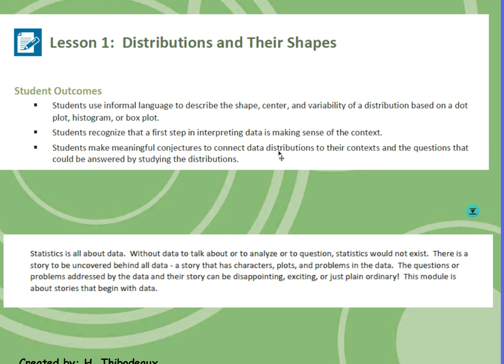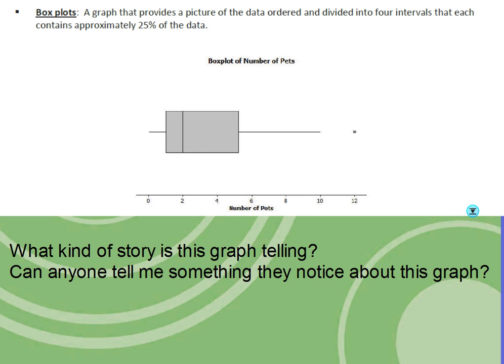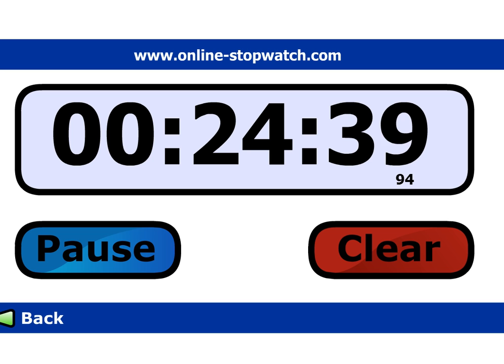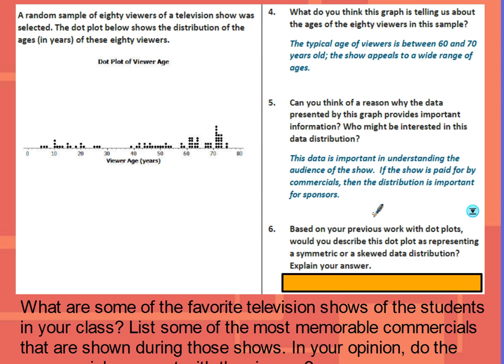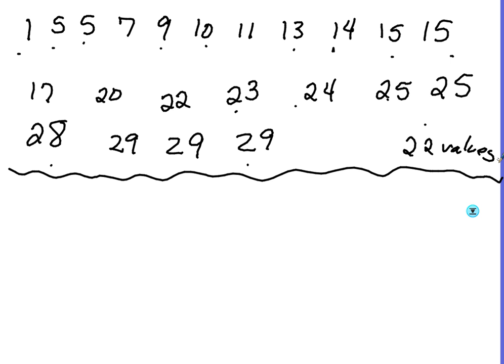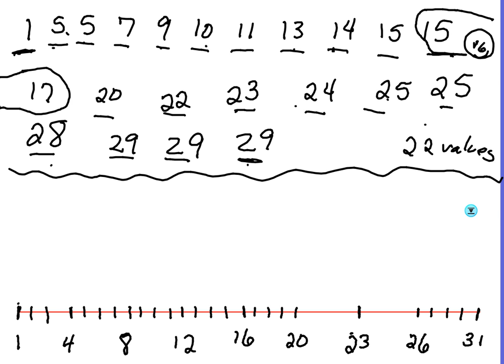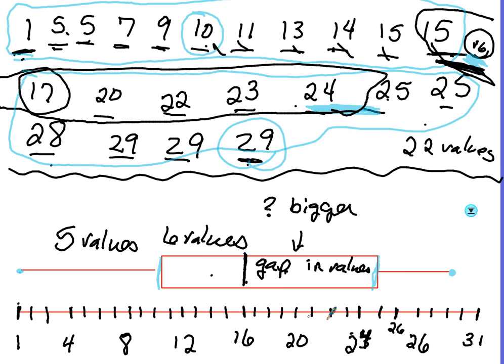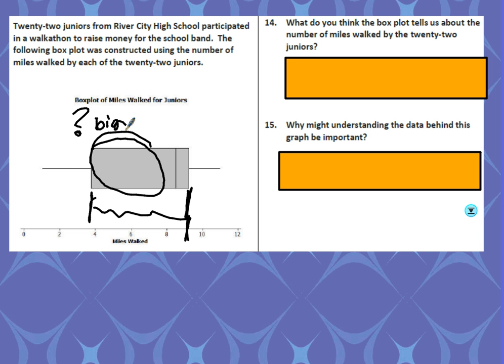Data distribution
Algebra I Data Distribution